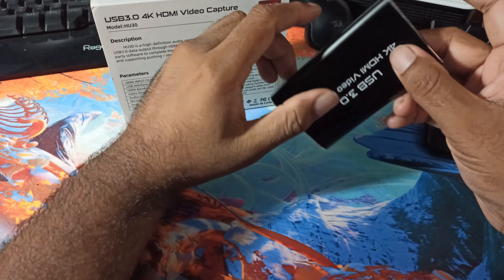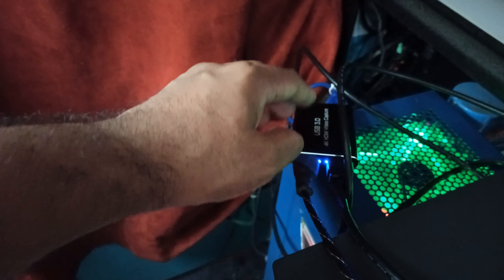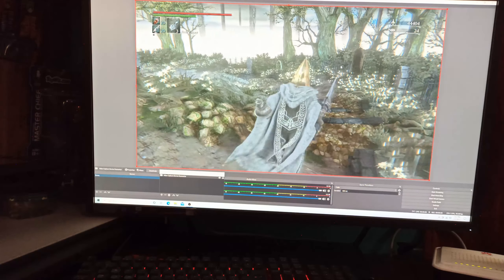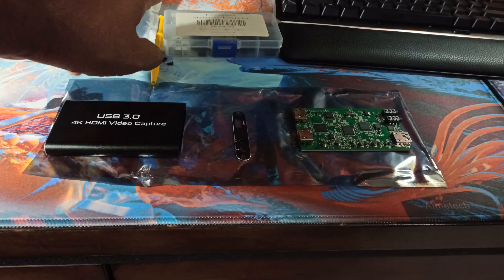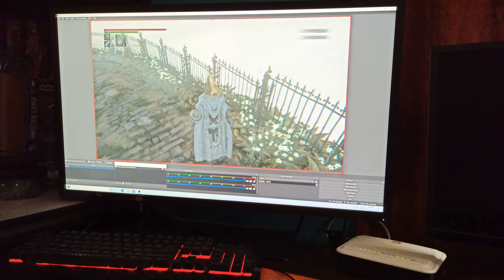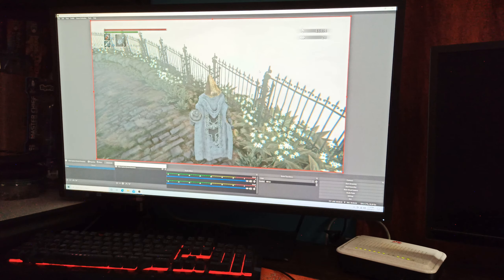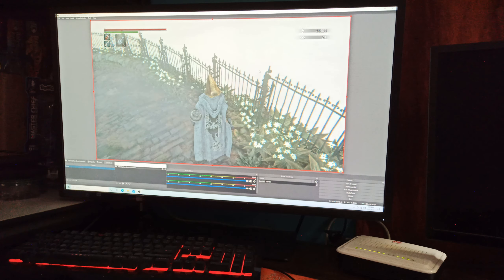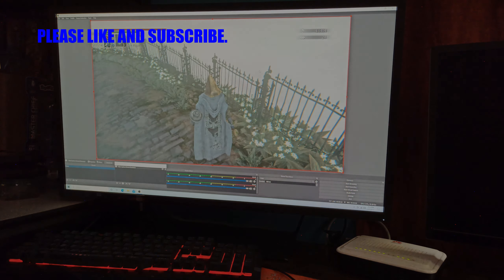Under $50 Capture Card 1080p60fps 4k passthrough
This is a review on a very budget (cheap) capture card from a generic brand that was purchased on amazon. It is to be used on a older consoles like the PS4 pro, Xbox 360 and such. It features 4k passthrough and 1080p 60 fps recording.

There are many companies selling them under different names on amazon. It is rebranding.

If you are looking for something a bit more costly, I recommend the EVGA XLR lite. If you cannot afford it, this capture card works well. I have also showed how to fix the overheating issue in video.